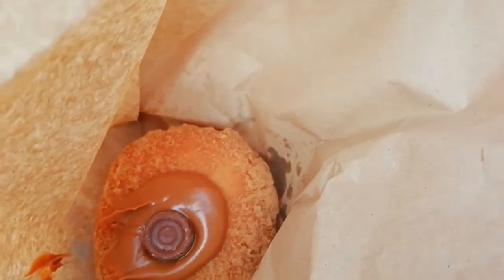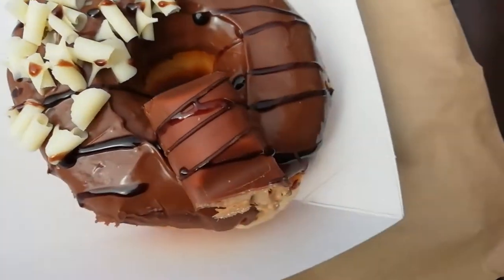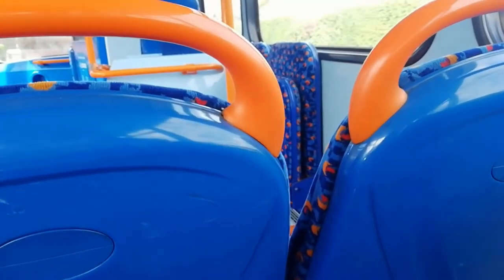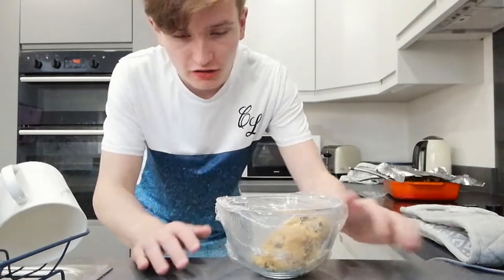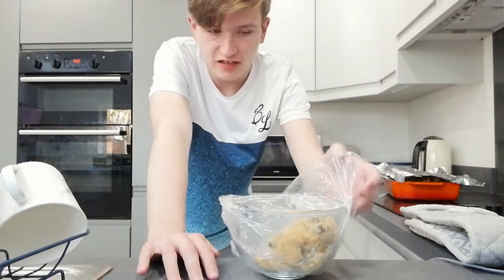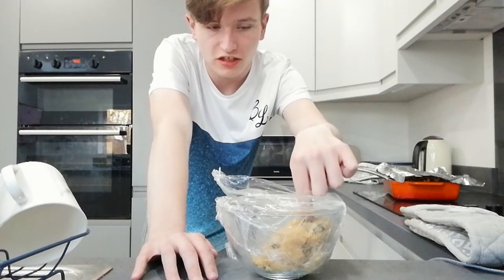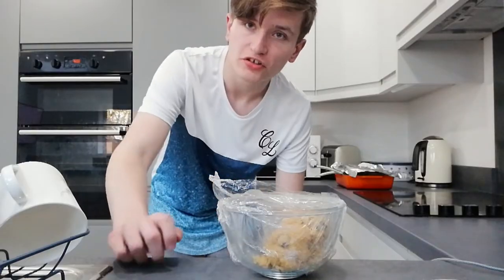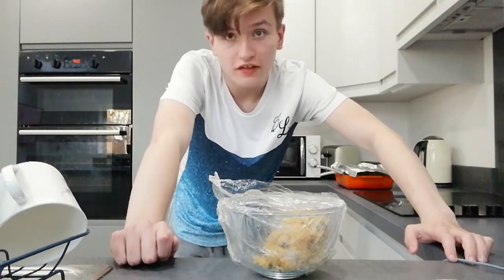MAKING A SUMMER BUCKET LIST!